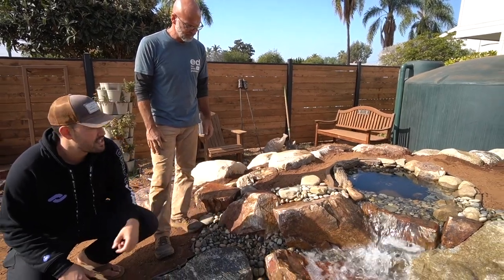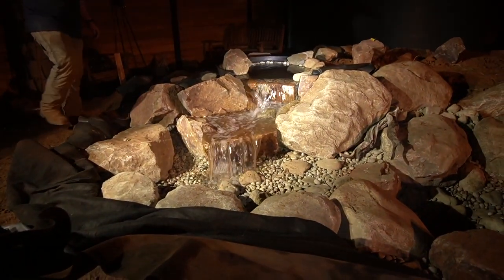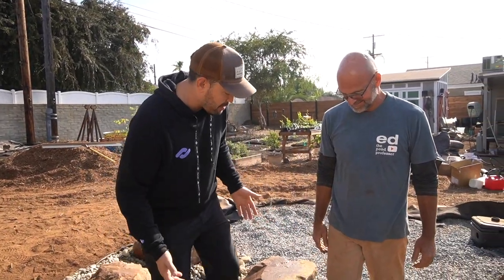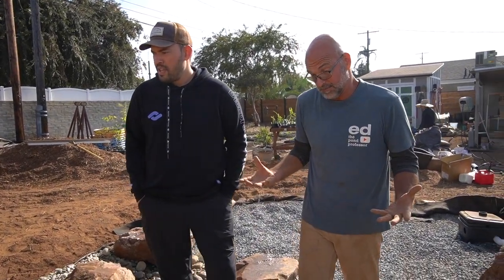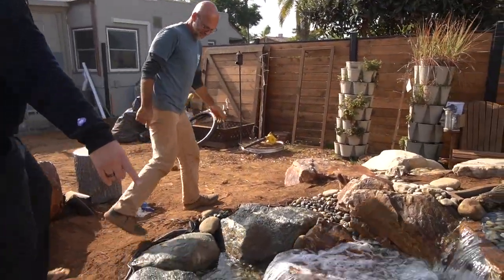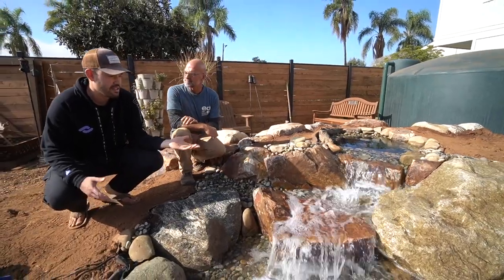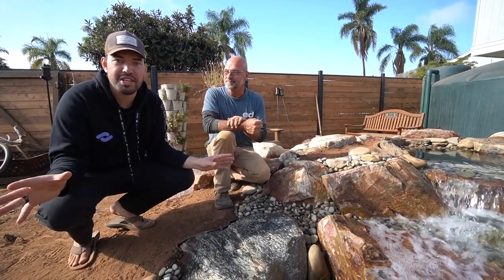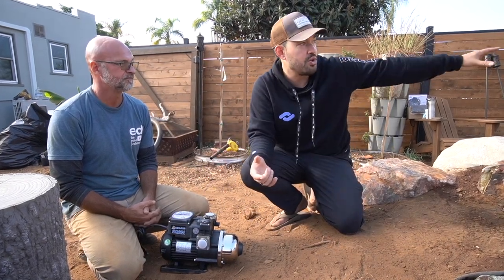Epic Reveal!! @epicgardening Part 5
What an Incredible Project! Working with Epic Gardening and Sara! His Homestead is going to be a self sustainable habitat.